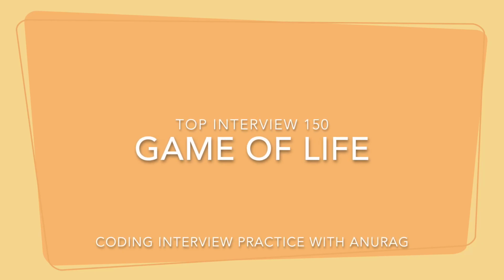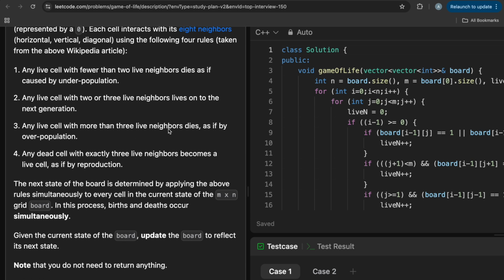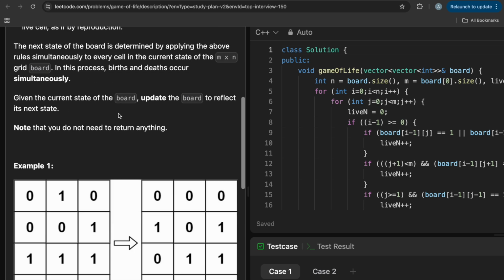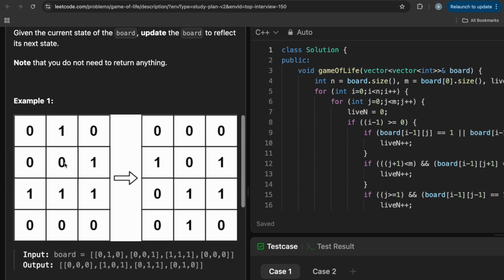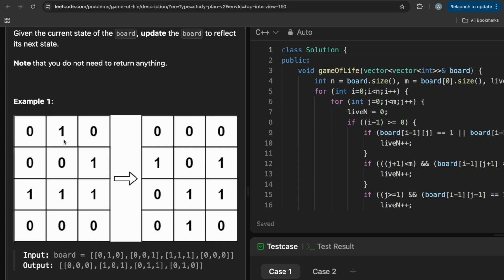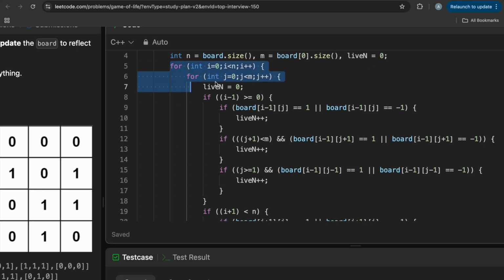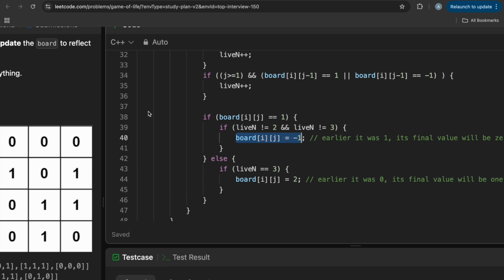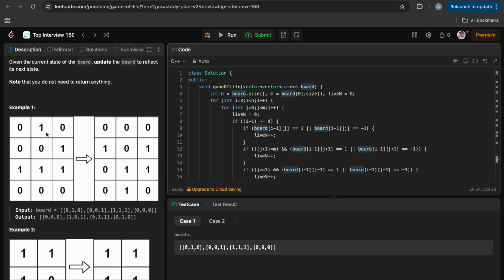Game of Life | Leetcode Top Interview 150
Problem description - According to Wikipedia's article: "The Game of Life, also known simply as Life, is a cellular automaton devised by the British mathematician John Horton Conway in 1970."

The board is made up of an m x n grid of cells, where each cell has an initial state: live (represented by a 1) or dead (represented by a 0). Each cell interacts with its eight neighbors (horizontal, vertical, diagonal) using the following four rules (taken from the above Wikipedia article):

Any live cell with fewer than two live neighbors dies as if caused by under-population.
Any live cell with two or three live neighbors lives on to the next generation.
Any live cell with more than three live neighbors dies, as if by over-population.
Any dead cell with exactly three live neighbors becomes a live cell, as if by reproduction.
The next state of the board is determined by applying the above rules simultaneously to every cell in the current state of the m x n grid board. In this process, births and deaths occur simultaneously.

Given the current state of the board, update the board to reflect its next state.

Note that you do not need to return anything.